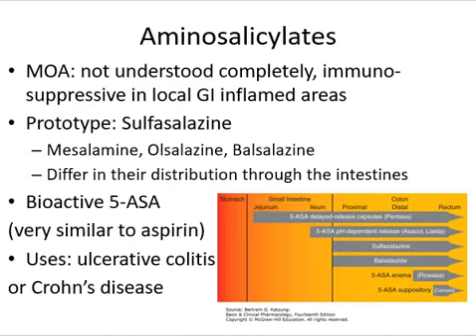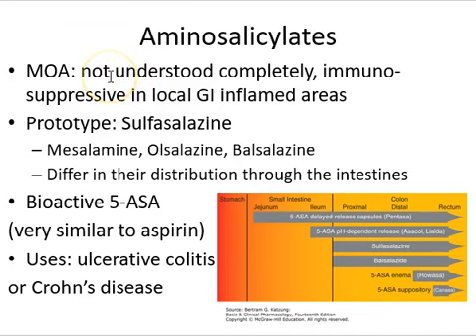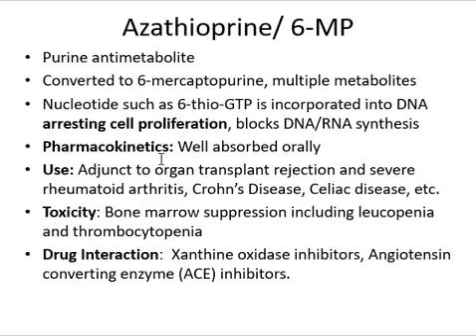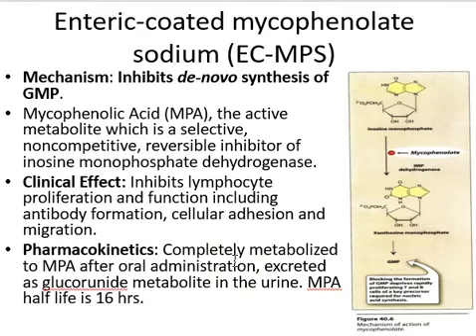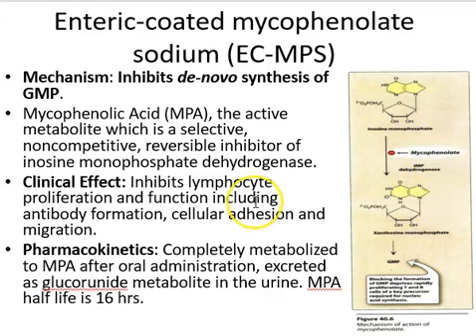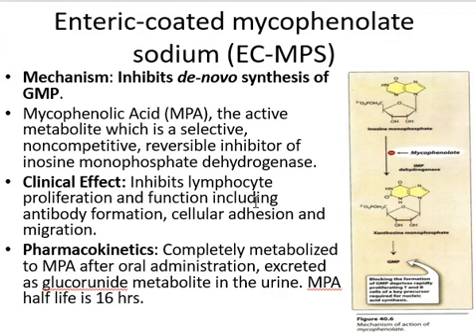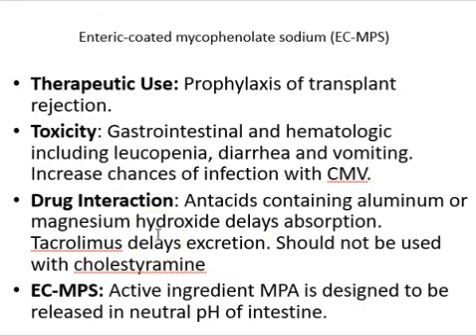Immuno suppressive agents